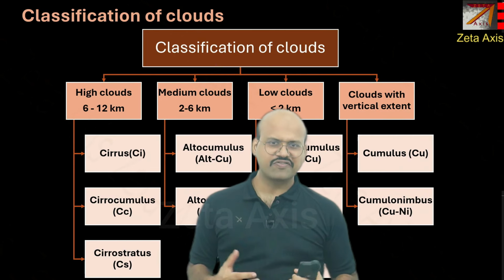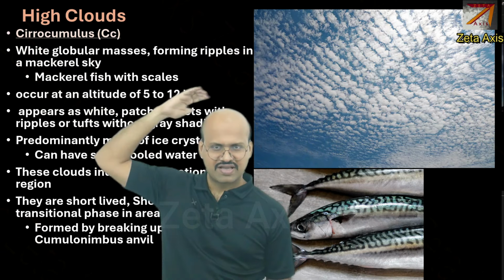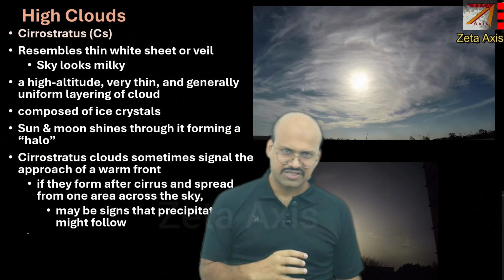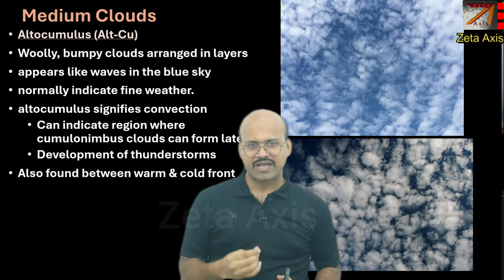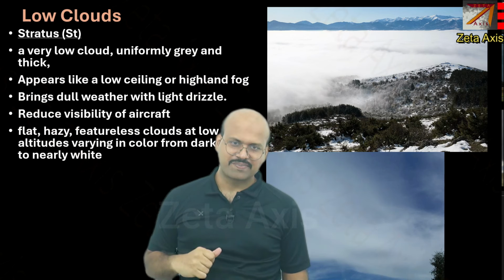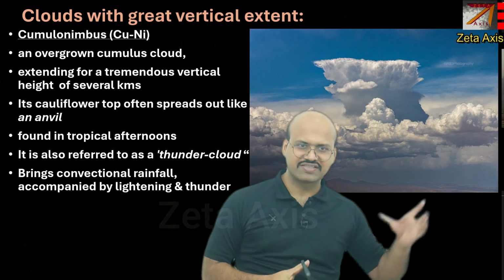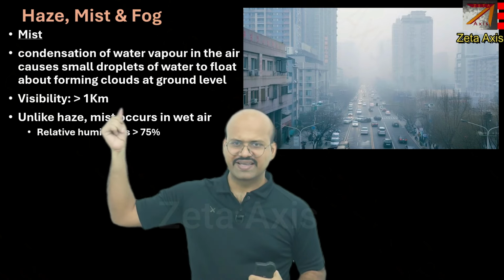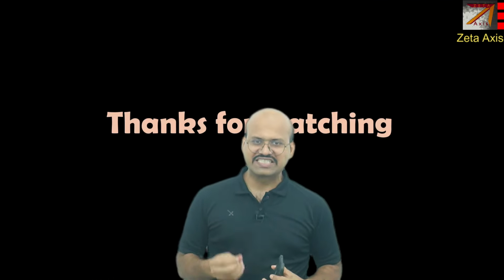G C Leong Ch 13: Weather (Part 2/2): Cloud Classification - Cumulonimbus, Nimbostratus, & others